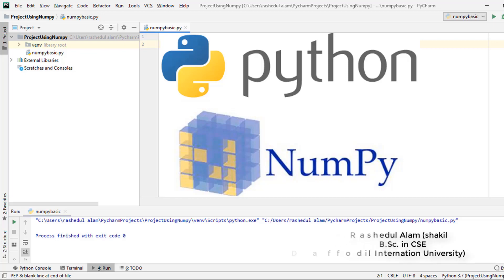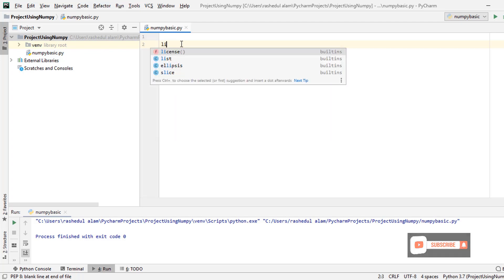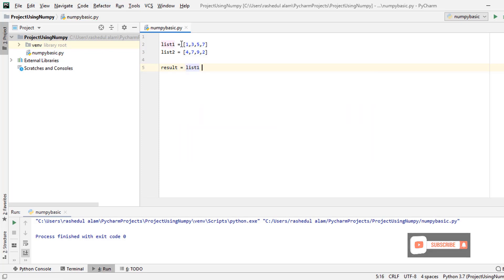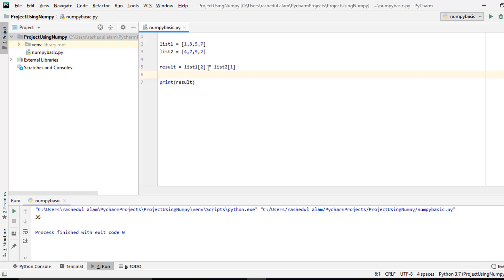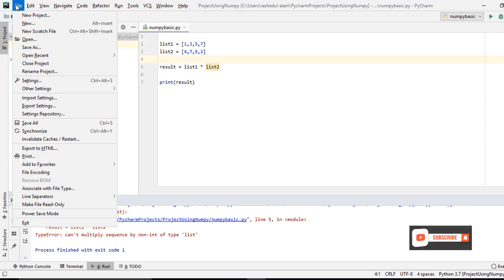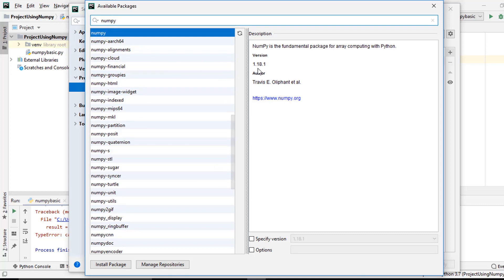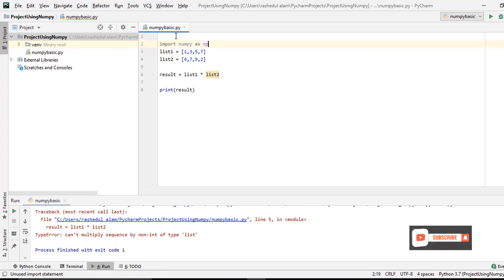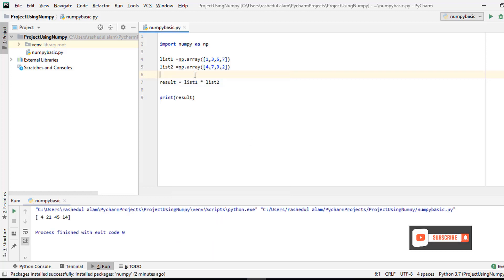What is Numpy? Python List vs Numpy Array || Installing Numpy in PyCharm || Study Mart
!! What is NumPy?

NumPy is one of the most powerful Python libraries. This article will outline the core features of the NumPy library. It will also provide an overview of the common mathematical functions in an easy-to-follow manner. More details are given below:
1. NumPy is an open-source numerical Python library.
2. NumPy contains a multi-dimensional array and matrix data structures.
3. It can be utilized to perform a number of mathematical operations on arrays such as trigonometric, statistical and algebraic routines.
4. NumPy is an extension of Numeric and Numarray.
5. The library contains a large number of mathematical, algebraic and transformation functions.
6. It also contains random number generators.
7. NumPy is a wrapper around a library implemented in C.
8. Pandas objects rely heavily on NumPy objects. Pandas extend Numpy.